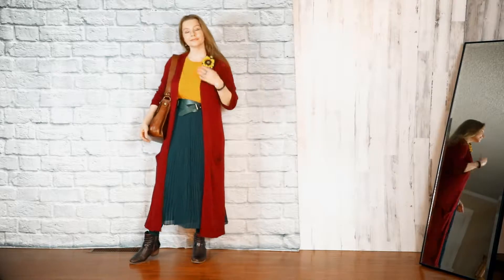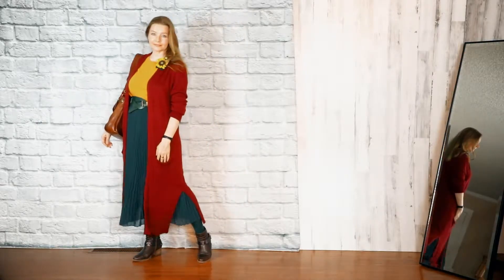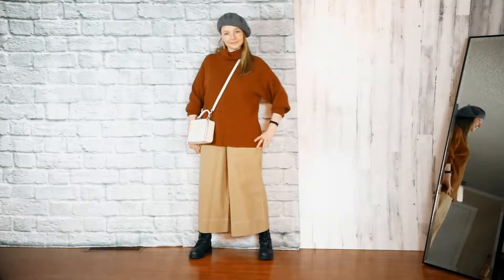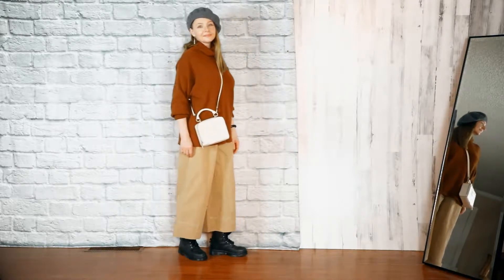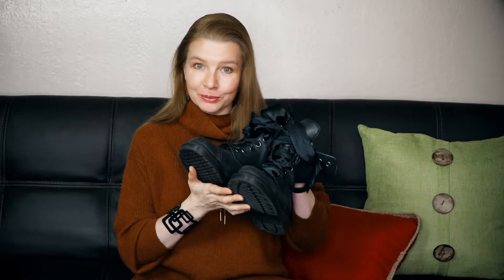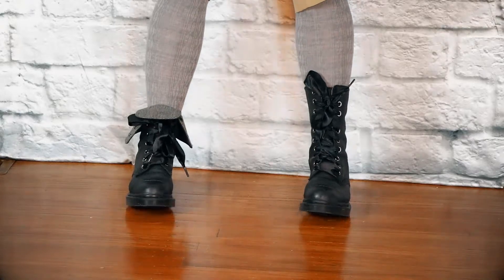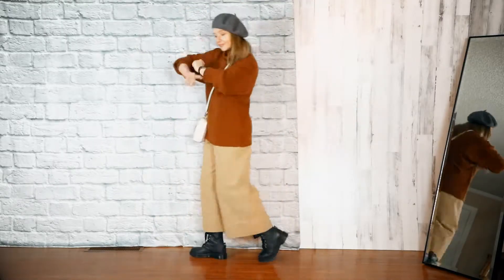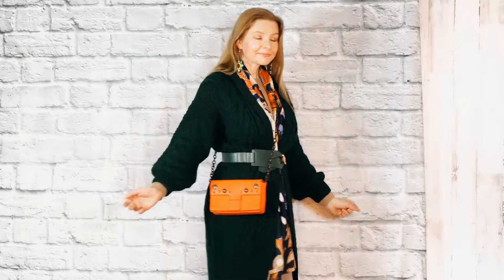Colors of autumn outfits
Playing dress up with the colors of autumn. Can be worn anytime as long as they match the weather and the mood. It’s my very first fashion video. Please tell me how I did. Items used (or similar) are listed below.